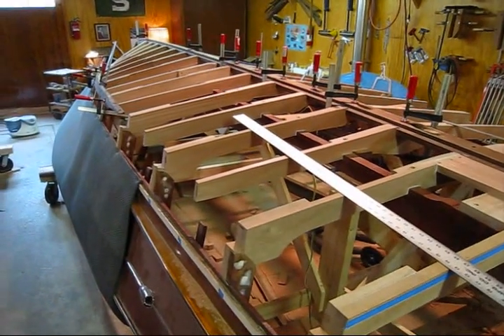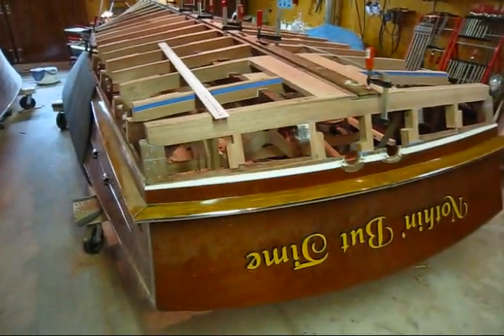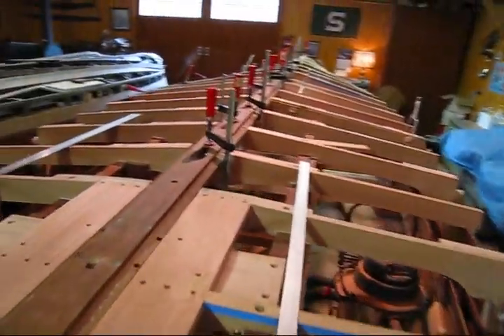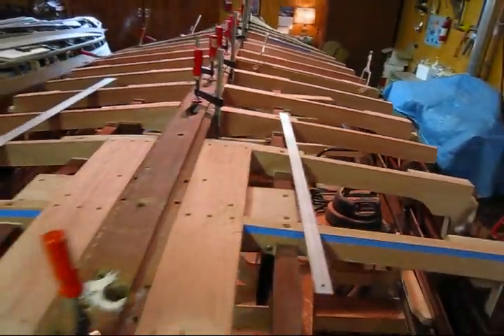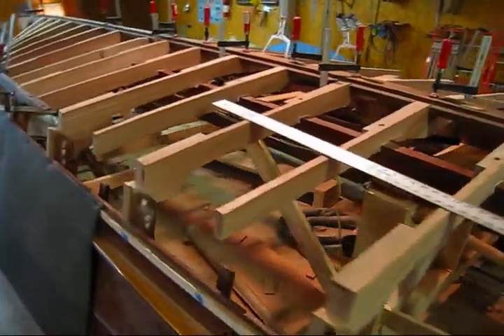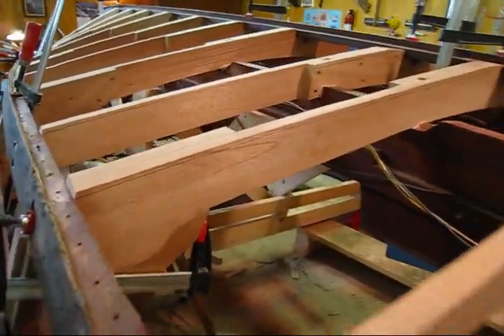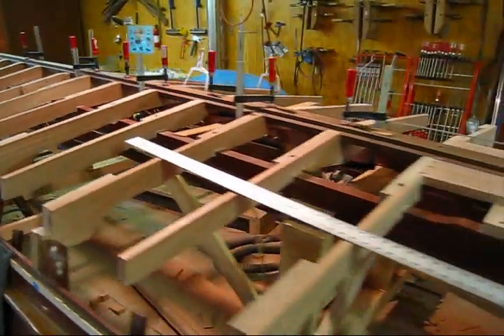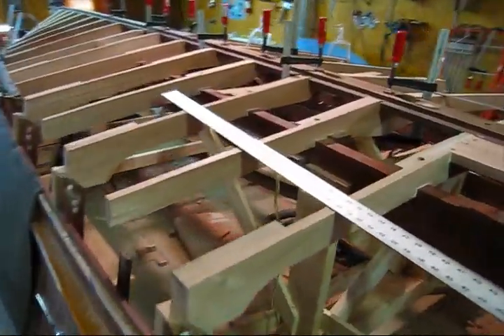Fairing Bottom Frames (Part 1) (Preview) Wooden Boat Restoration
This is a video showing how I fair down new bottom frames before the inner ply is installed. This is a 1955 22' Chris Craft Continental. I am in the process of replacing the bottom.